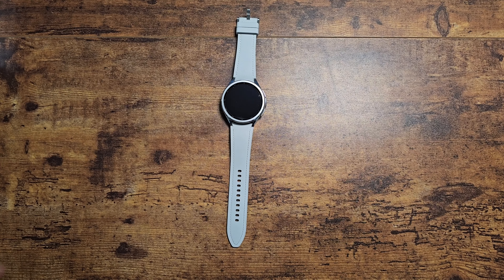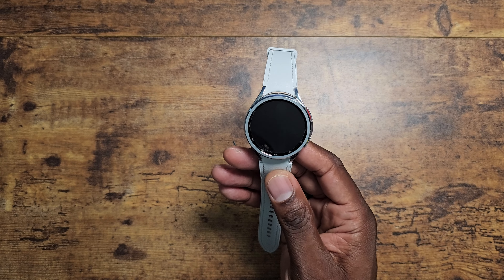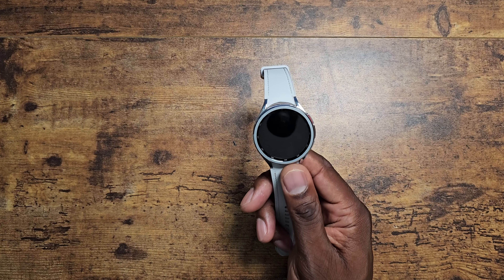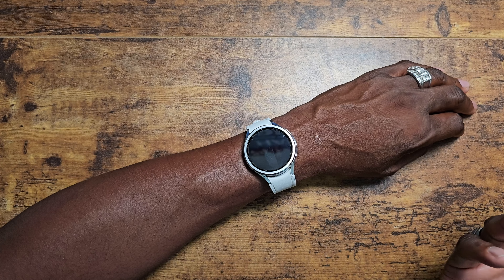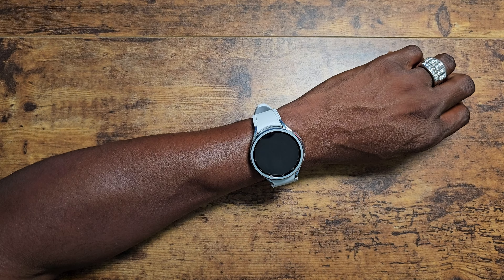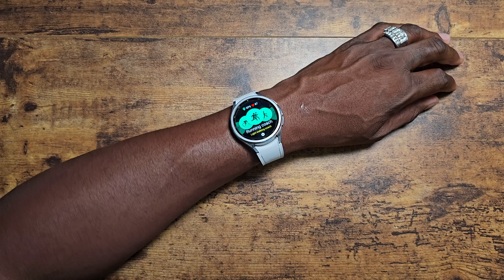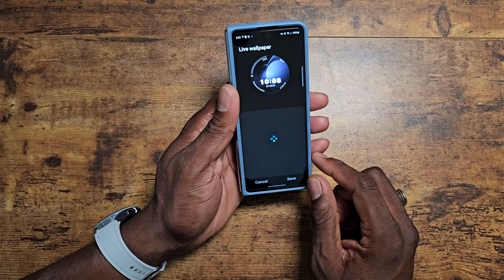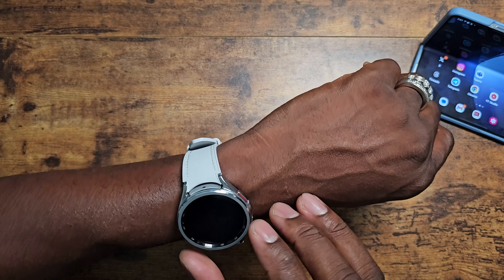Samsung Galaxy Watch6 Classic | The BEST Samsung watch with ONE drawback for me!